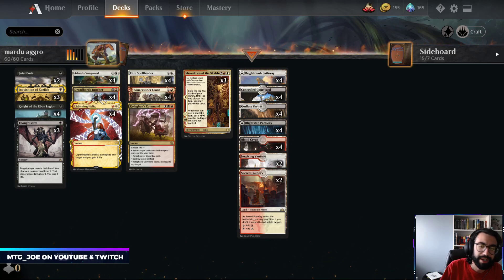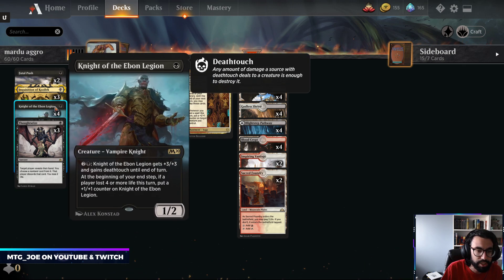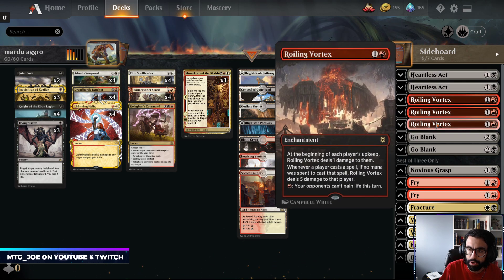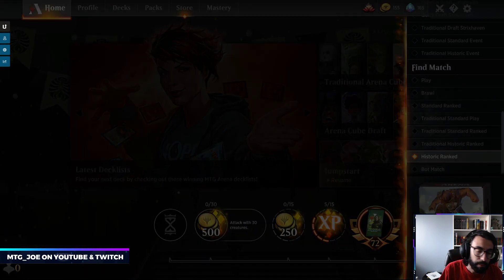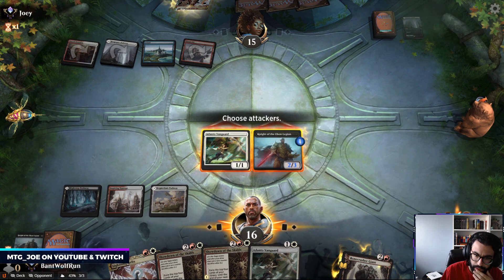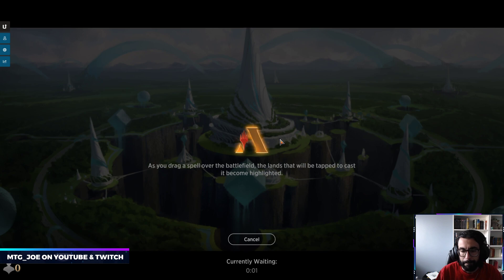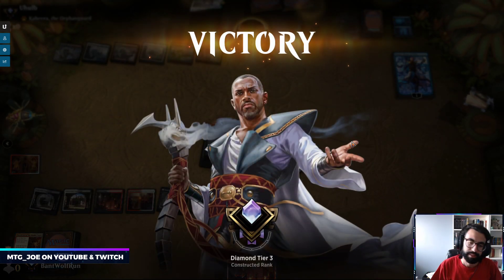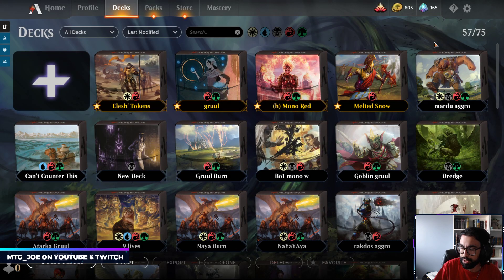Showdown of the Skalds is GAS! Historic Mardu Aggro | MTG Arena Gameplay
Mardu Aggro - disruptive aggro shell that looks to draw 4 off showdown of the skalds to refill the hand. Put counters on adanto vanguard as a tough to kill threat or dreadhorde butcher which your opponent won't want to kill.